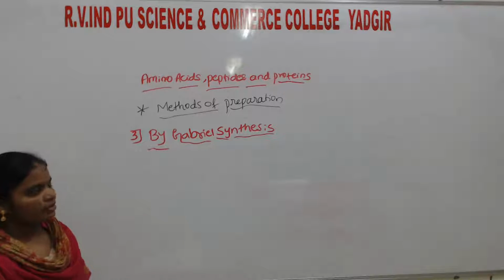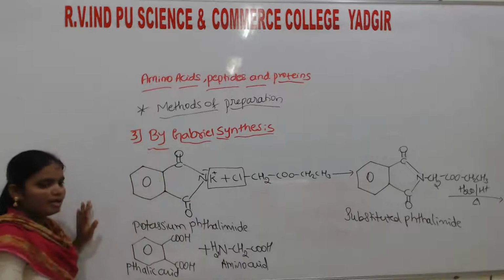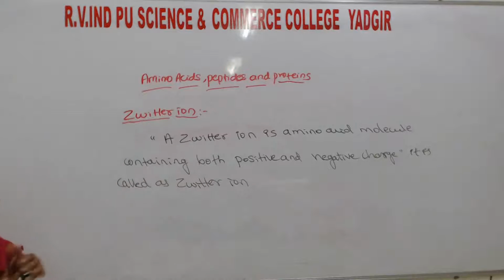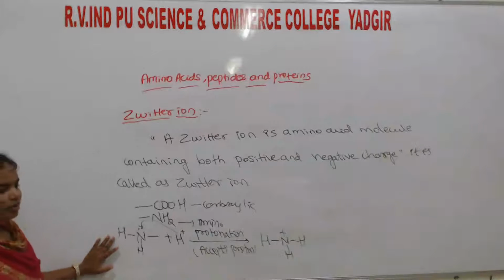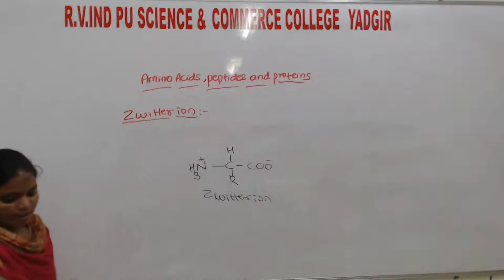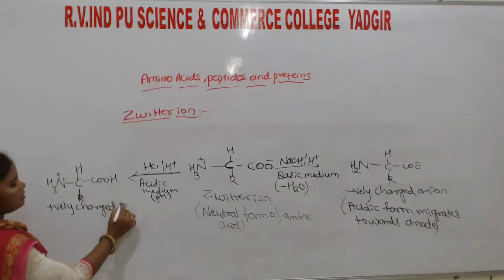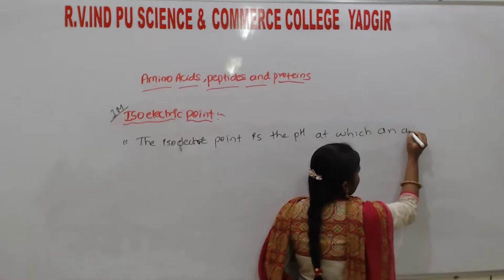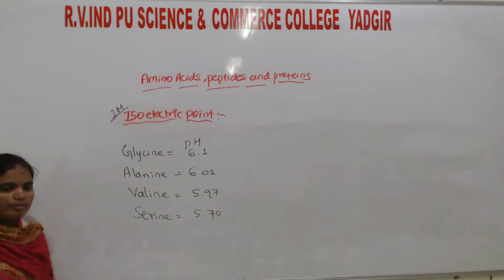Amino Acids , Peptides and Proteins ; B.sc III sem ; Lecture : 03